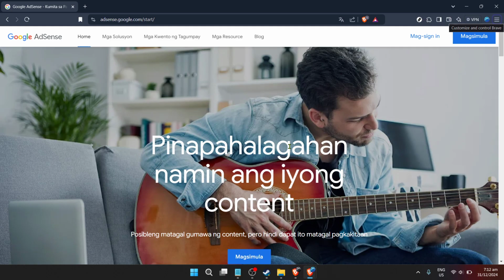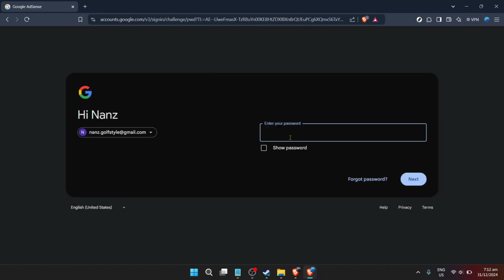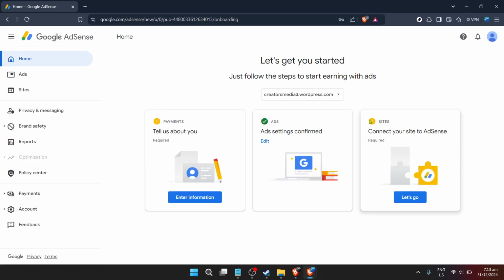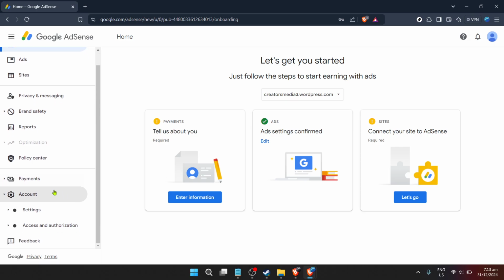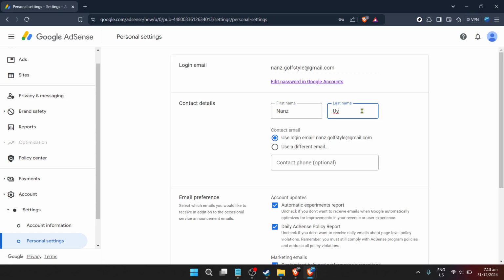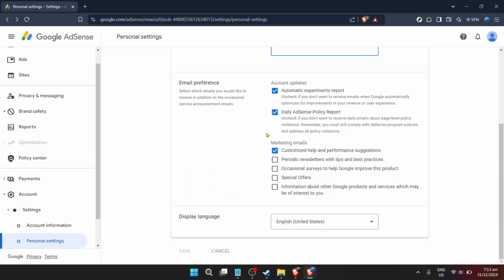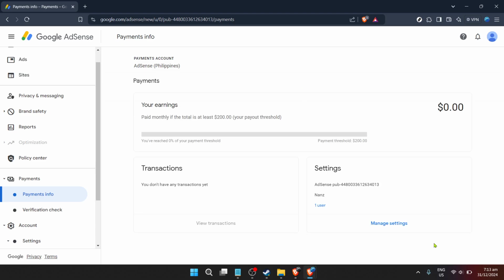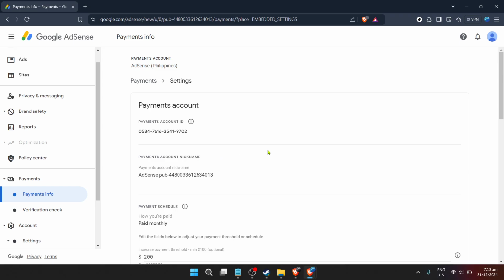How to Update Google Adsense (Full 2024 Guide)